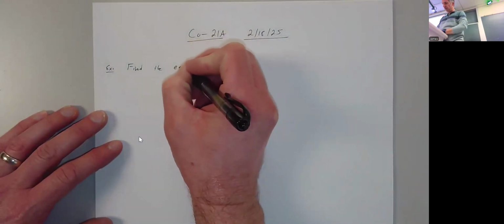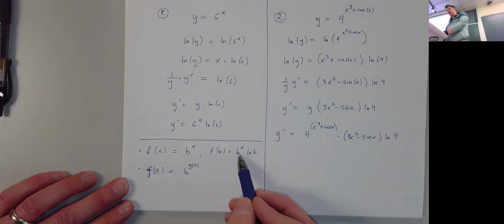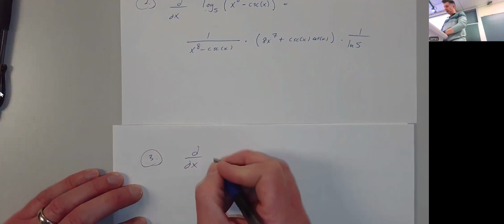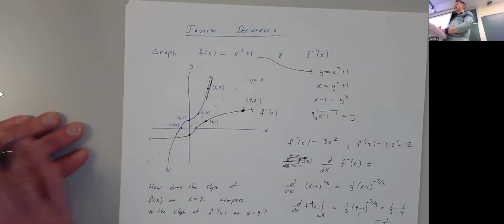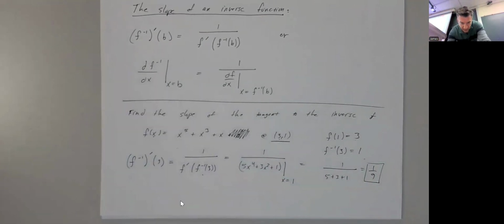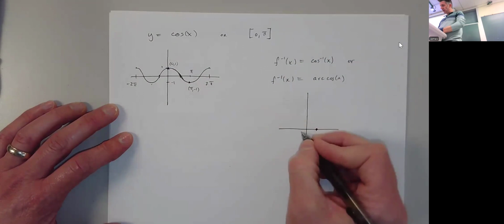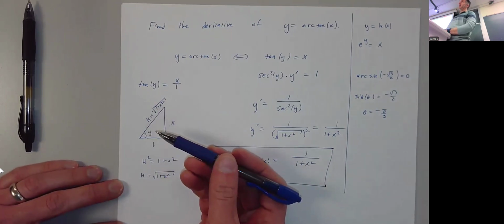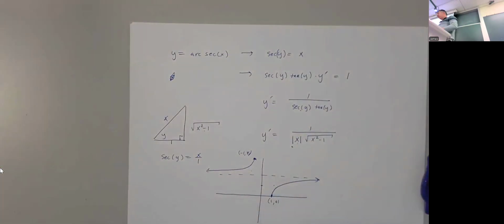Co-21A 2-18-25: Logarithmic Differentiation, Inverse Function Derivatives